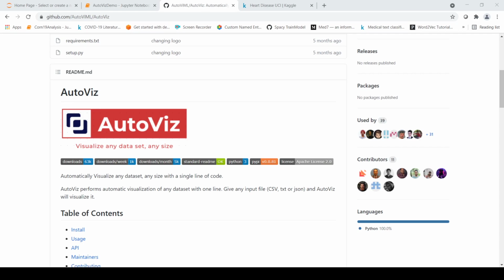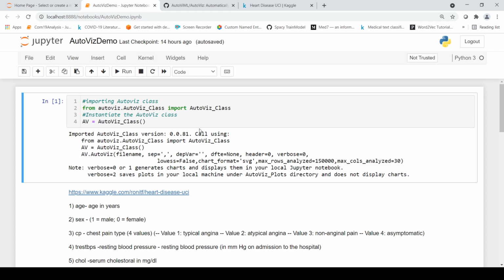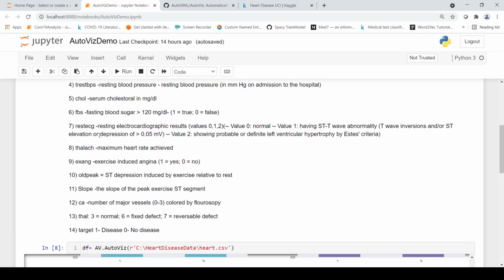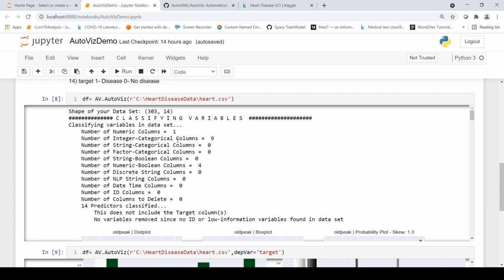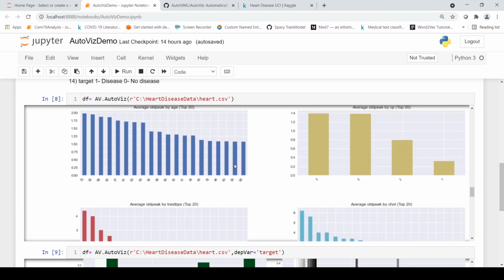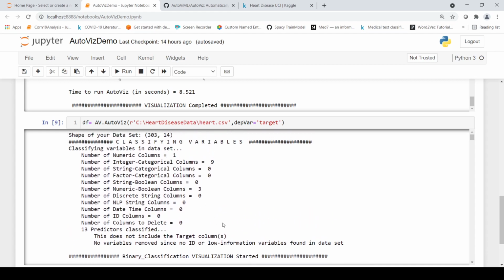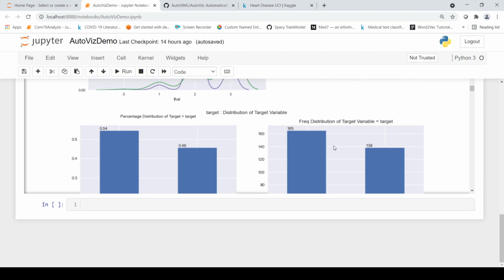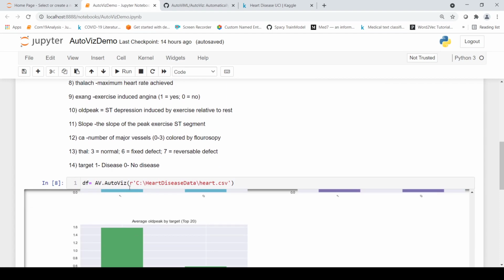AutoViz: Automatically Visualize any dataset, any size with a single line of code | Python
In this video I give a demo of AutoViz .Automatically Visualize any dataset, any size with a single line of code. AutoViz performs automatic visualization of any dataset with one line. Give any input file (CSV, txt or json) and AutoViz will visualize it. In this notebook i explain how you can use AutoViz to automatically vsiualize the heart disease dataset